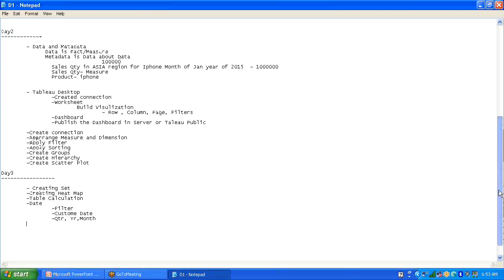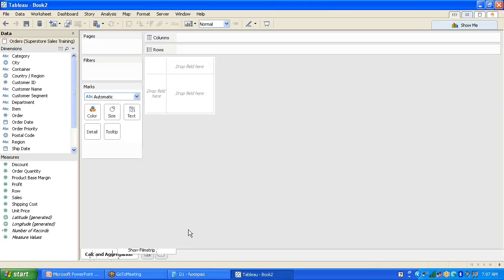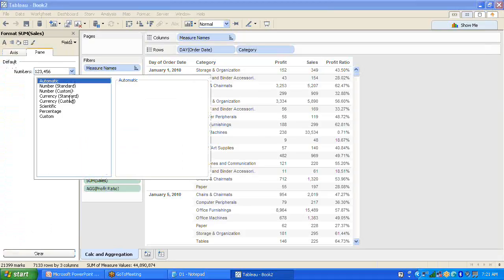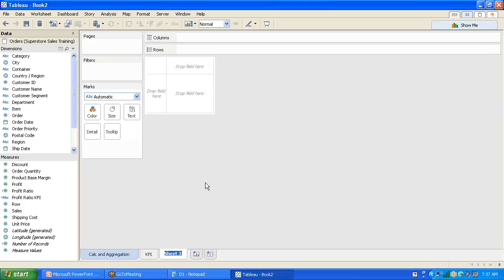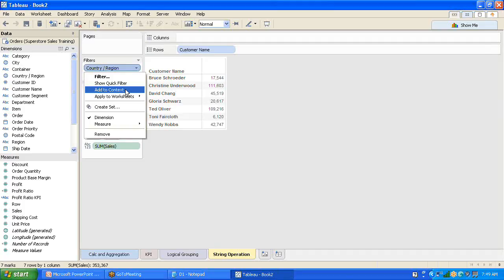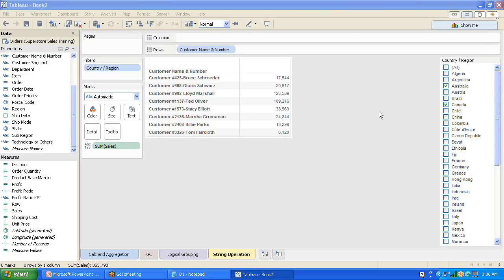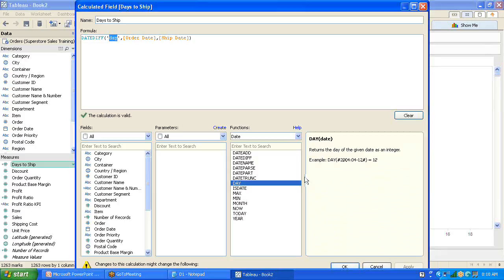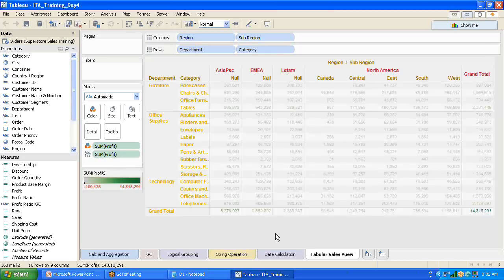Tableau Training Session Day#4